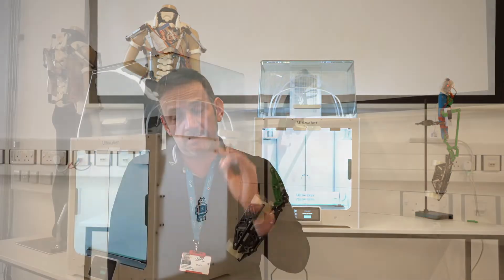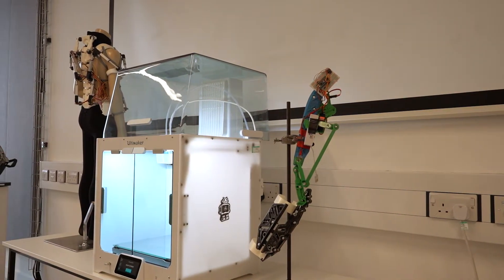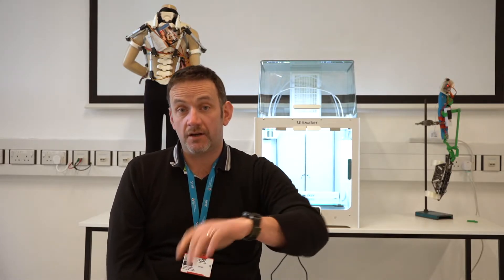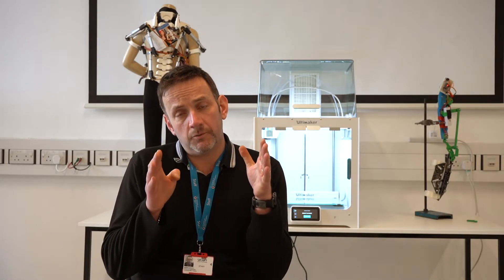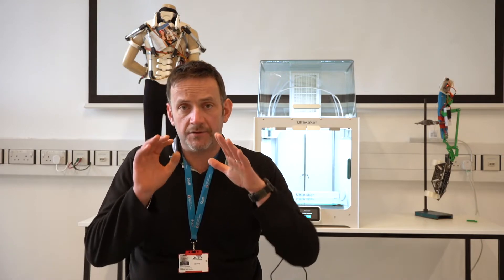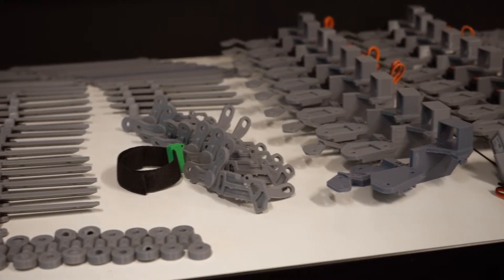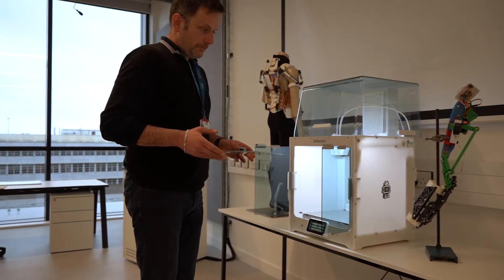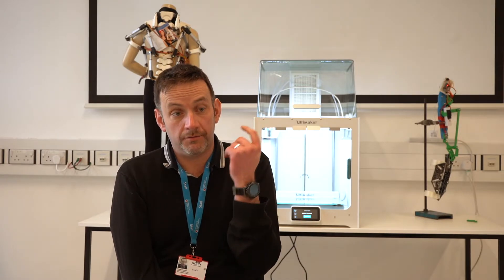Ultimaker Case Study - UCLan Exoskeleton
Dr Matthew Dickinson, Senior Lecturer at The University of Central Lancashire (UCLan), is part of the panel at 'Primary Engineer MacRobert Medal'. Through this, he partnered up with a student from Burnley College to undertake award-winning research using the Ultimaker 5, provided by The CREATE Education Project.